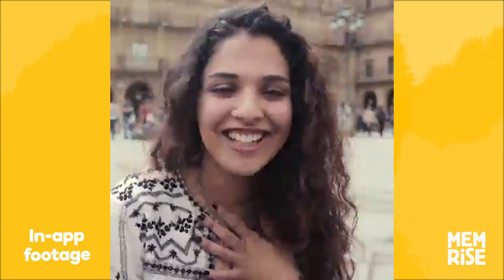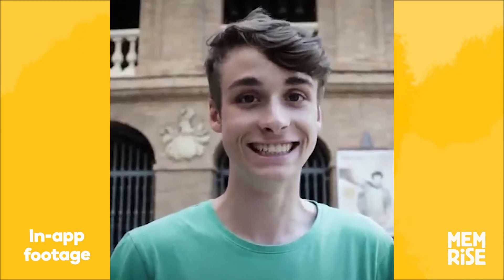How to say "be quiet" in Spanish - Learn a language fast with Memrise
Learn how to say "be quiet" in Spanish fast! Want to learn more useful Spanish phrases? Do you want to learn how to speak Spanish like a local? The Memrise language app is the fastest way to learn how to speak real Spanish. Learn with fun and easy lessons that include hundreds of native speaker audio and video clips. Check out more fun Spanish pronunciation videos below: shorturl.at/fjvxN For more great language content, follow us on: Facebook Instagram Twitter Tiktok